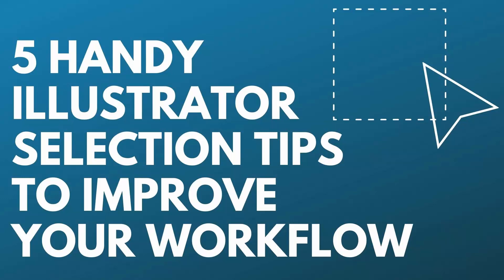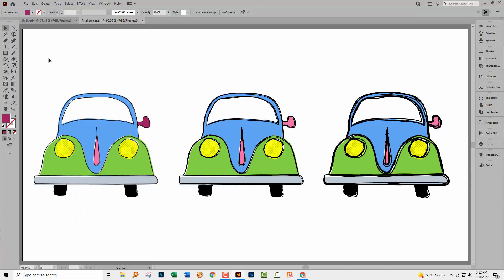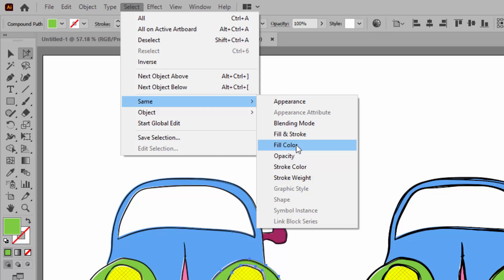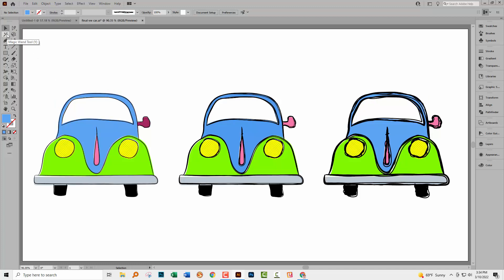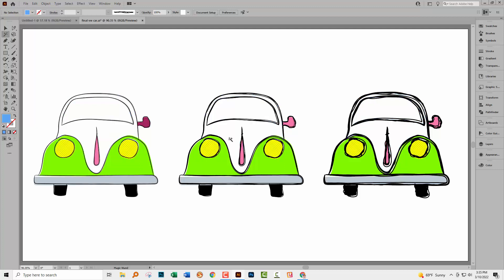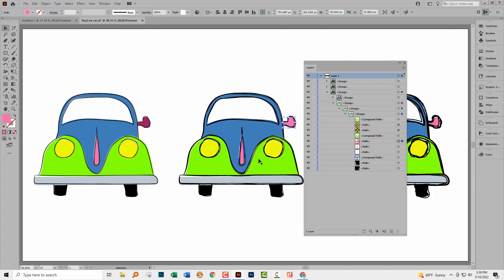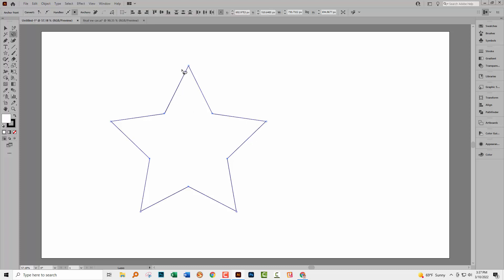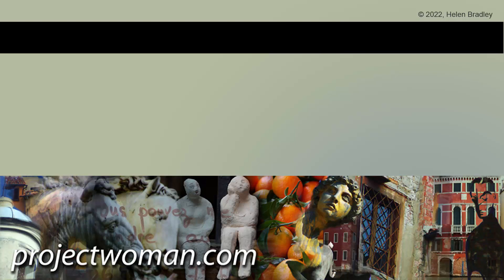5 Illustrator Selection tips to make your workflow faster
5 Illustrator Selection tips for everyday workflow
Learn five handy Adobe Illustrator selection techniques that will improve and speed up your workflow in Illustrator. You will learn to use the Select by color options, the magic wand and lasso tools and other handy techniques for selecting objects in large and small documents.